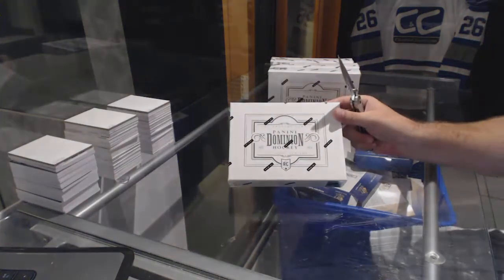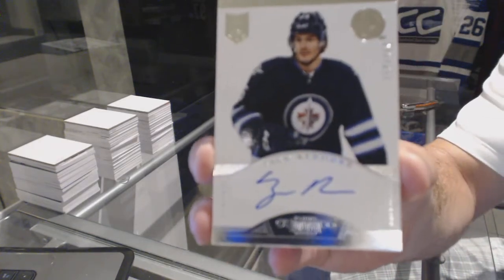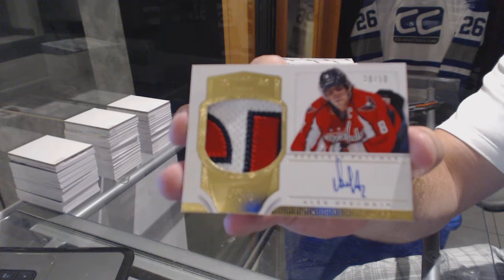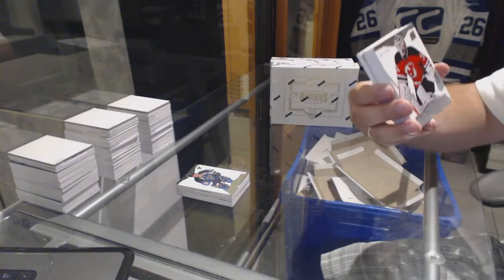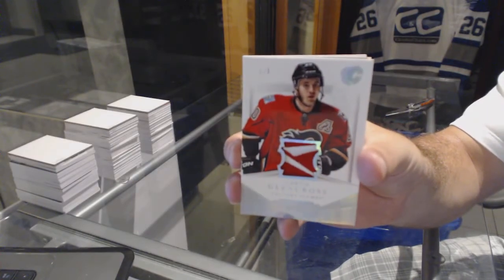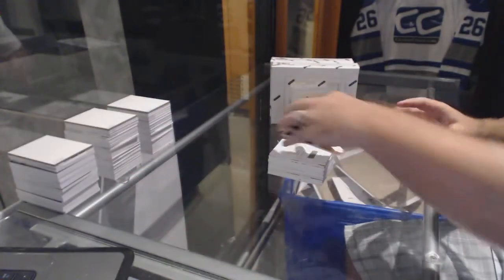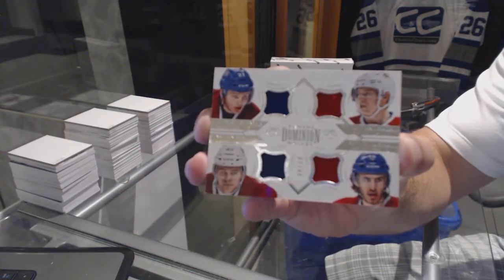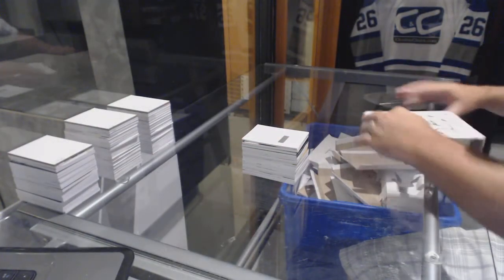13-14 Panini Dominion Hockey 4 Box Break - C&C #6425